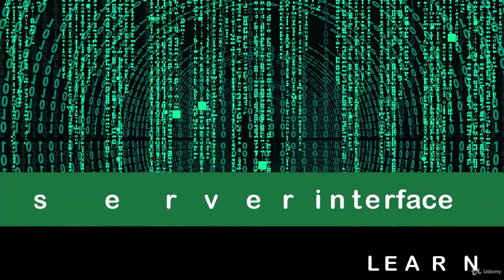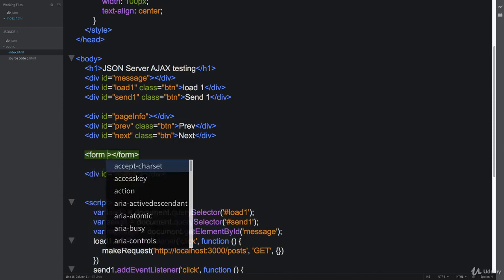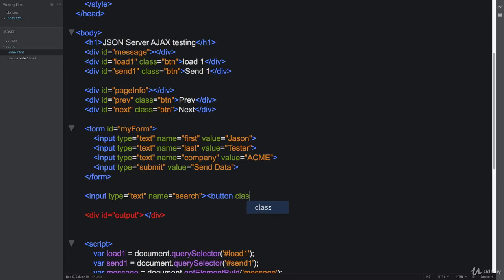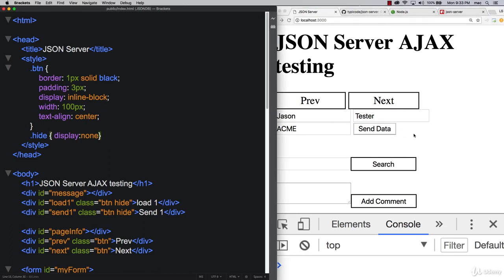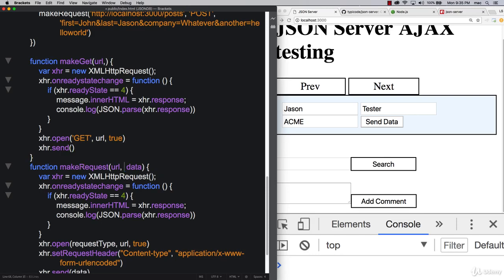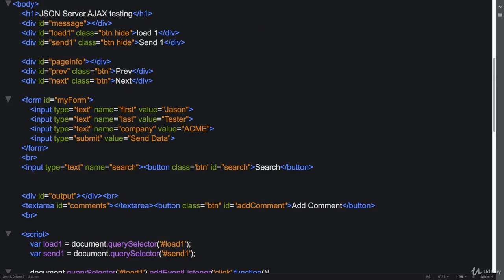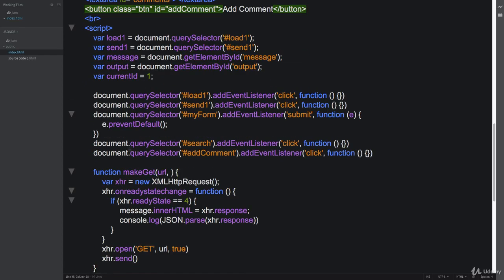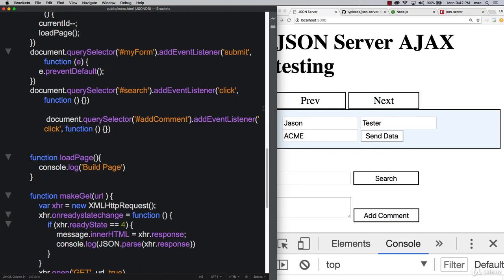JSON+AJAX+API 0608 Exercise JSON server interface